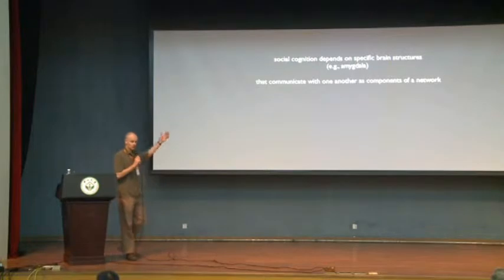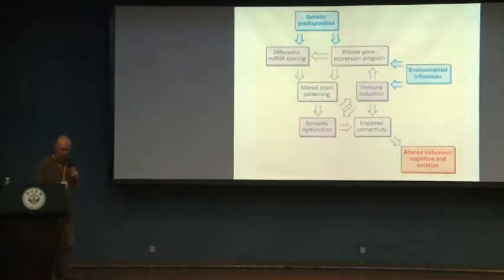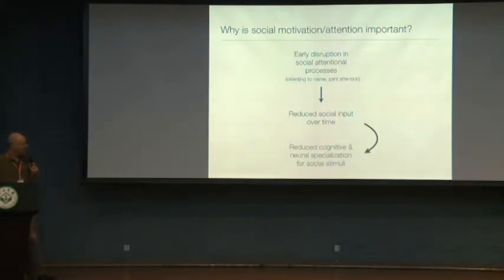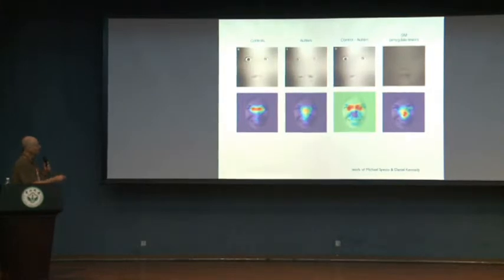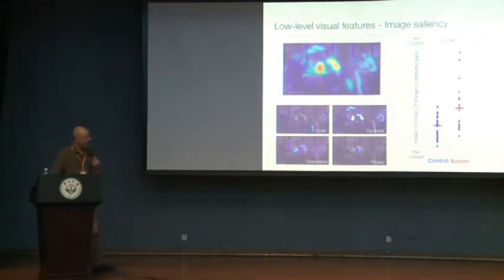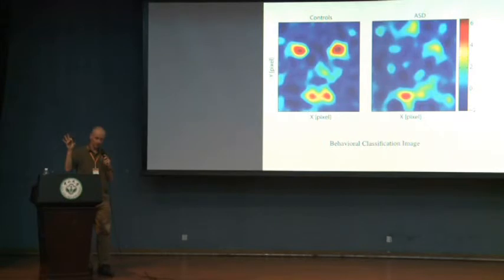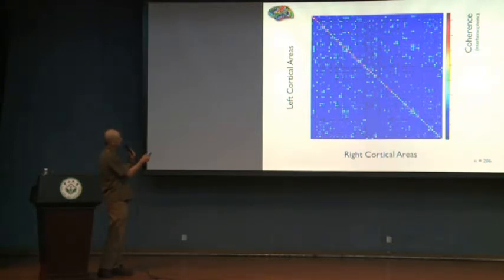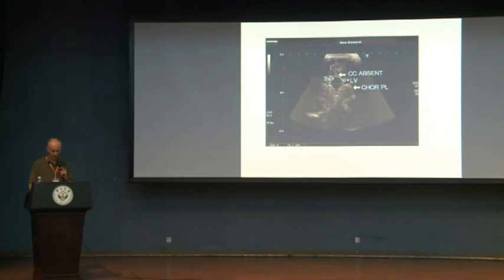The Social Brain and Autism: Ralph Adolphs at S4SN2013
Dr. Ralph Adolphs gave a keynote speech "The Social Brain and Autism" at the 4th Annual Meeting of the Society for Social Neuroscience, December 6, 2013, Guangzhou, China.